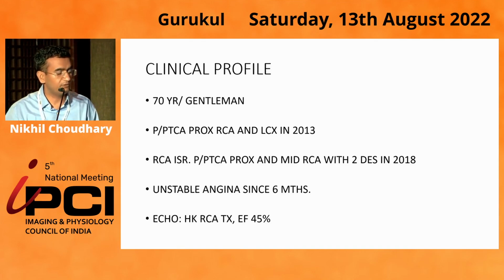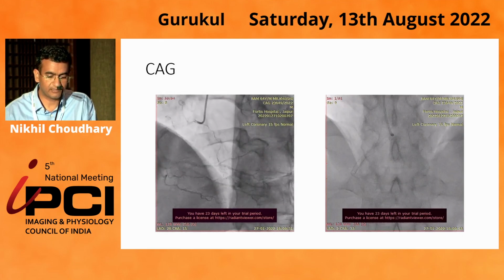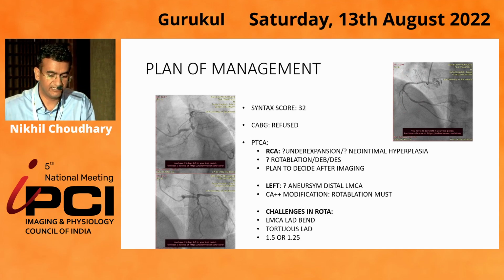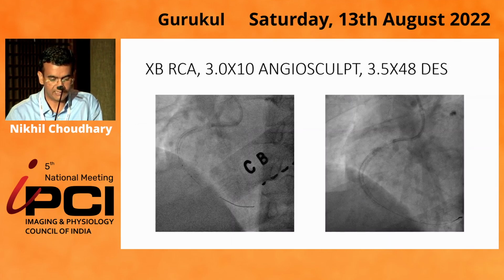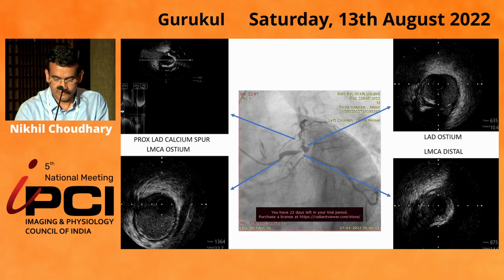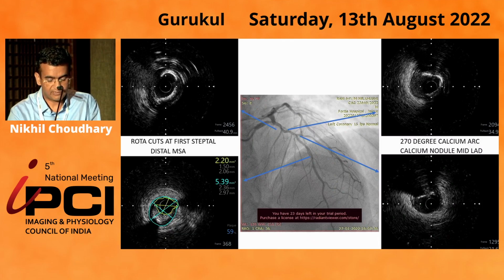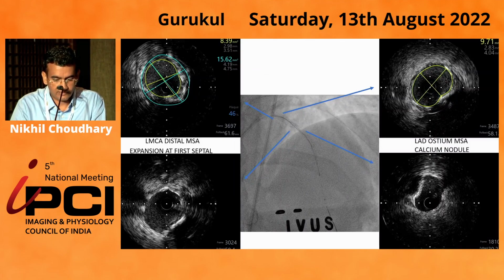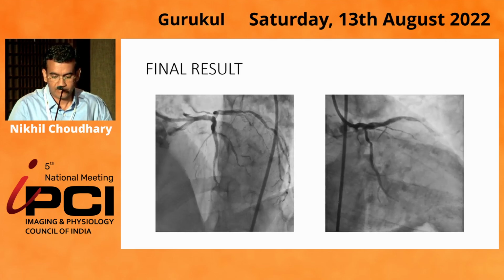DR.NIKHIL CHOUDHARY- ROTABLATION AND IVUS GUIDED MV PCI IN HIGH SYNTAX SCORE CAD